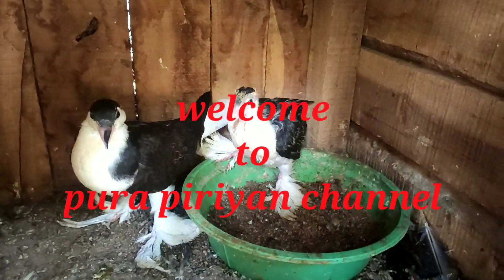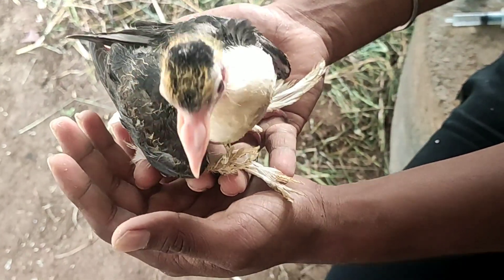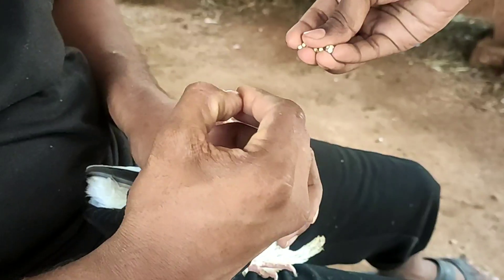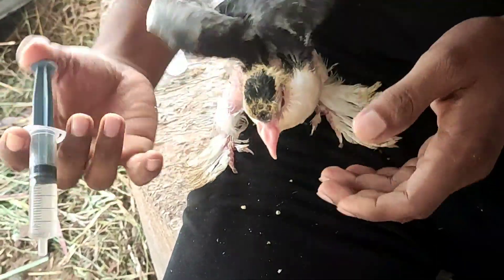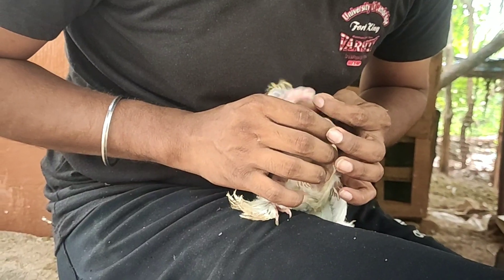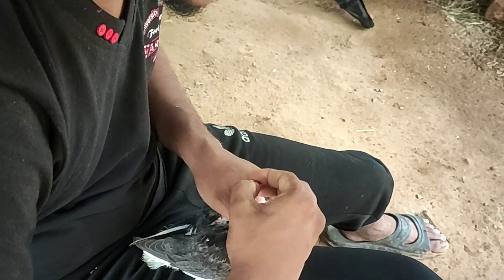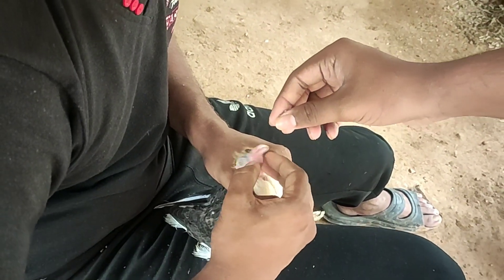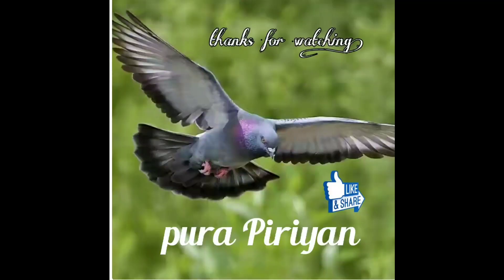புறா குஞ்சுகளுக்கு உணவு ஊட்டும் முறை/Hand feeding method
Nxt video coming soon...